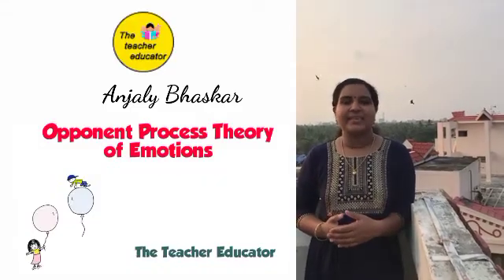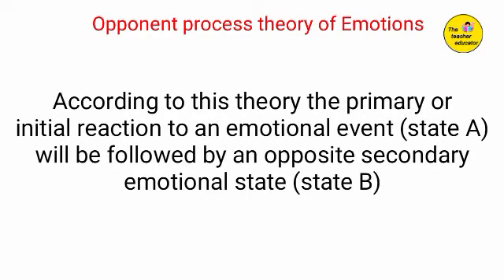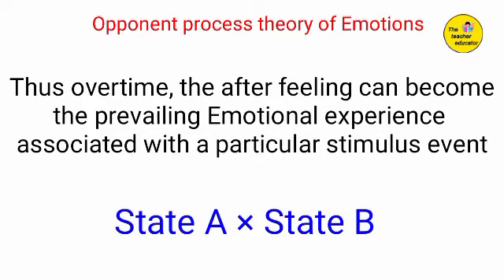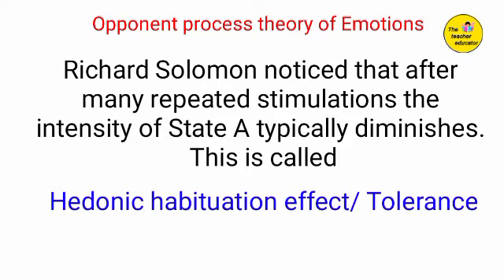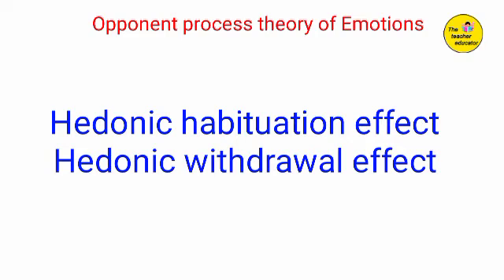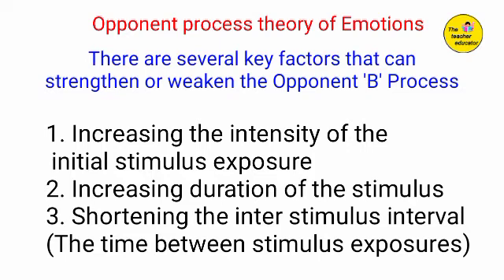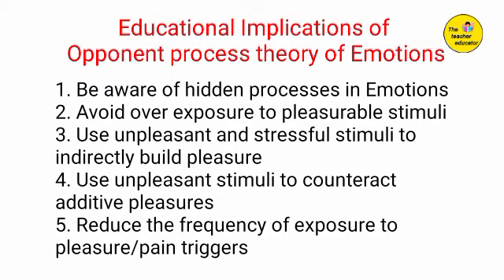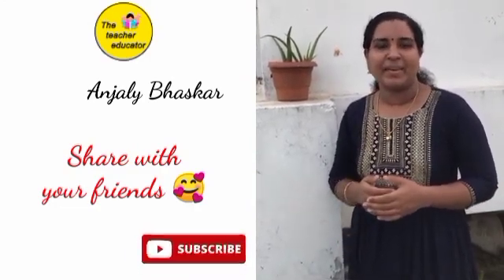Opponent Process Theory of Emotions and it's Educational Implications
Important theories associated with Emotions.